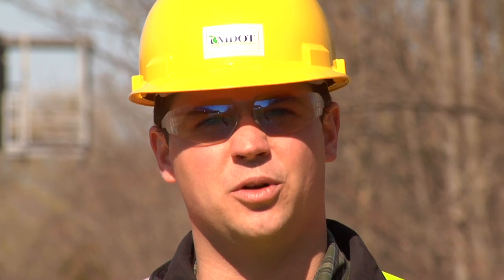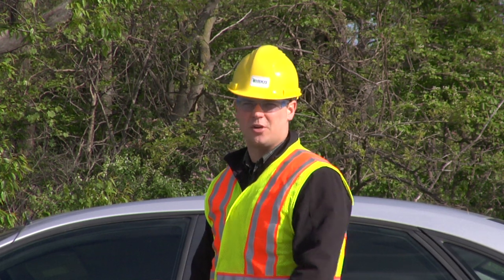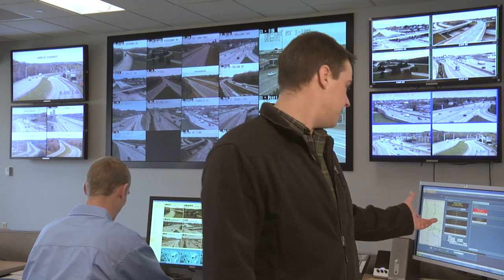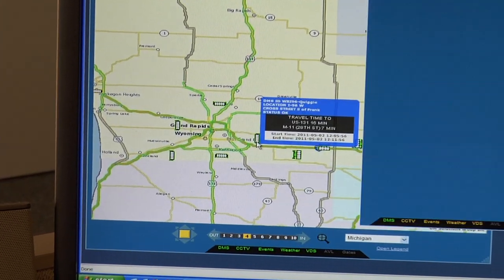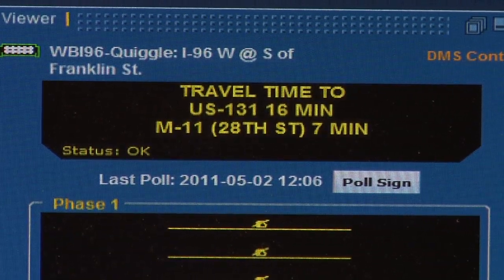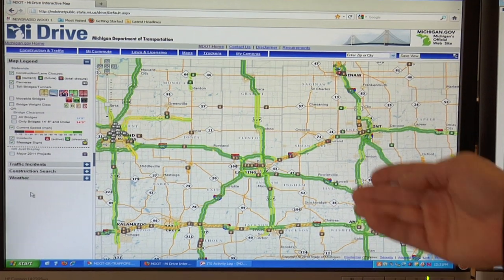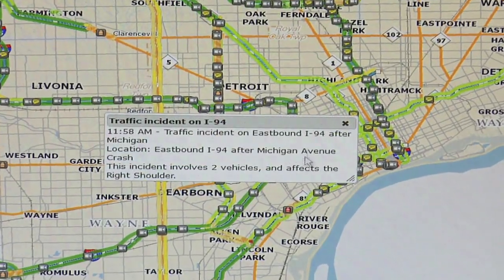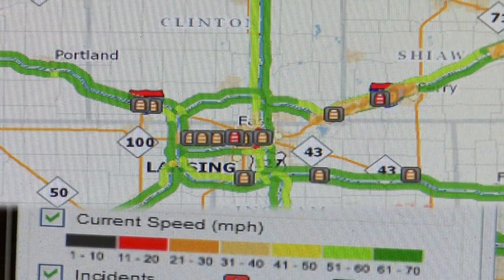In the Field Reports - "Real-time Traffic Information"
In this "In the Field Report", MDOT ITS Staff Engineer Collin Castle shows how the West Michigan Traffic Operations Center (WMTOC) uses real-time traffic flow data to display real-time travel times on Dynamic Message Signs (DMS) throughout the MDOT Grand Region, and on the Mi Drive Web site. Not only can this information help motorists plan their commutes, but it also can help them take alternate routes if they see significant slowdowns ahead.